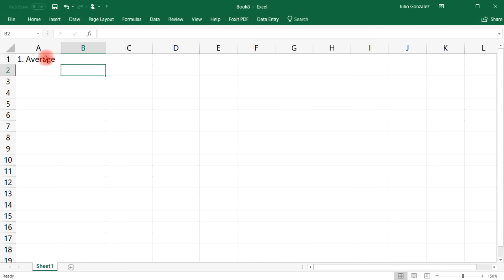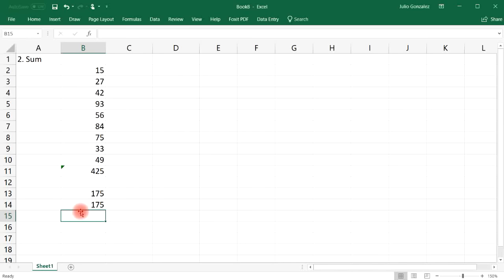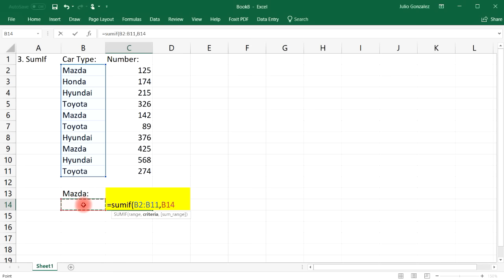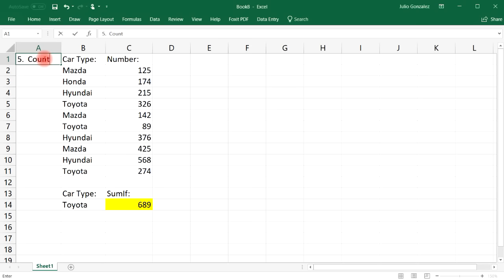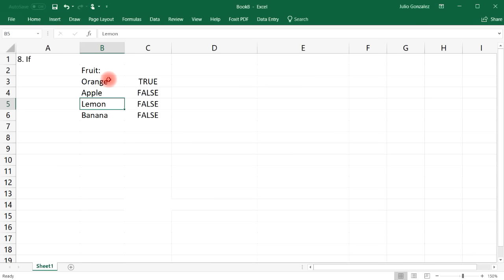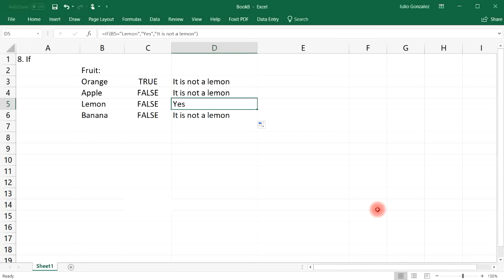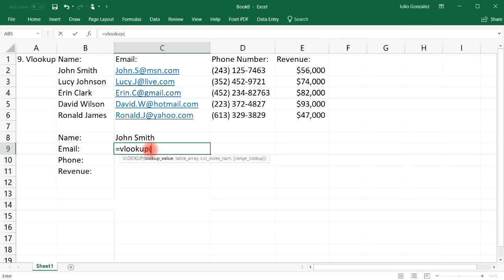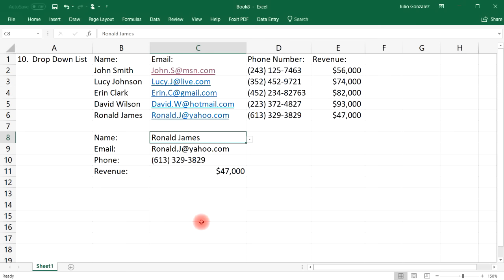Top 10 Most Important Excel Formulas - Made Easy!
This video provides a basic introduction into the top 10 most important formulas used in excel.  These include the average function, autosum, Sum If, Count, Counta, Count If function, Concantenate, If logical function, Vlookup, and Drop Down Lists.